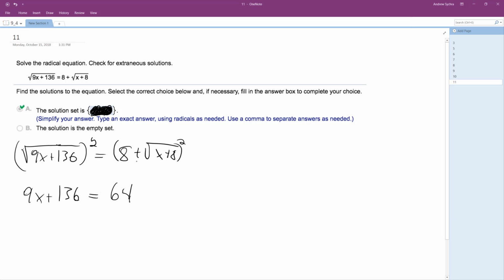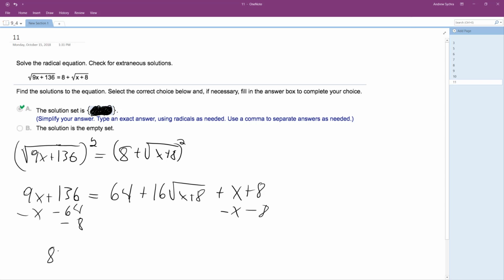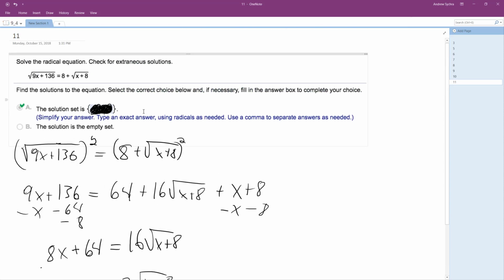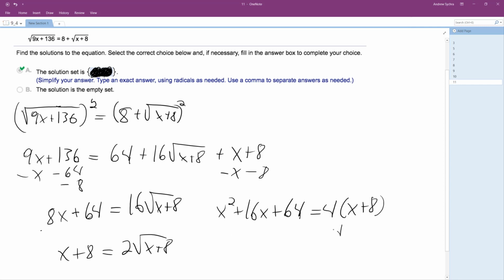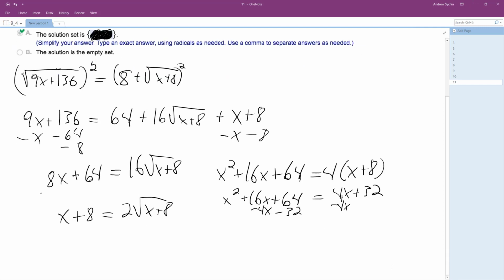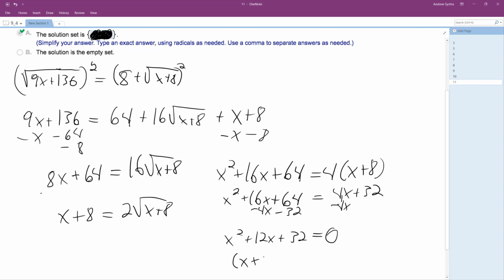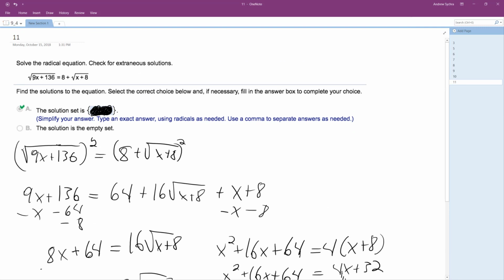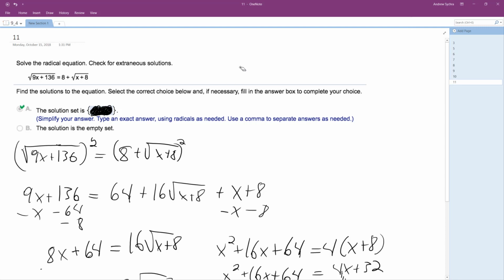Solve the radical sqrt(9x + 136) = 8 + sqrt(x + 8)